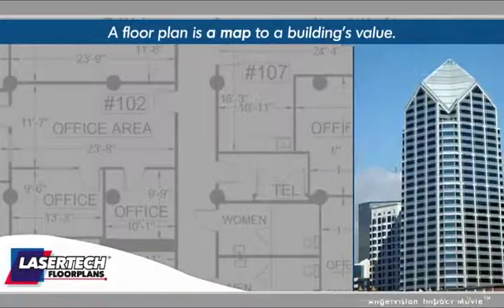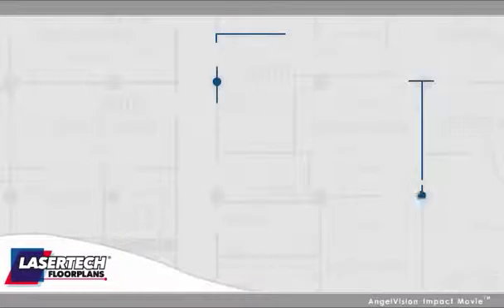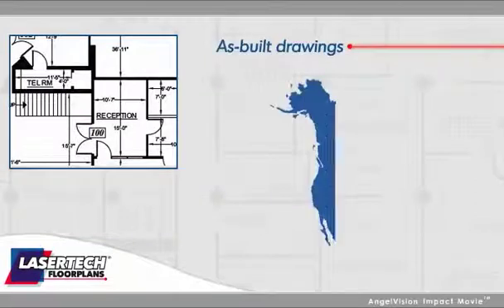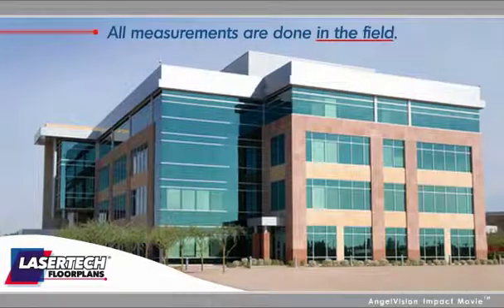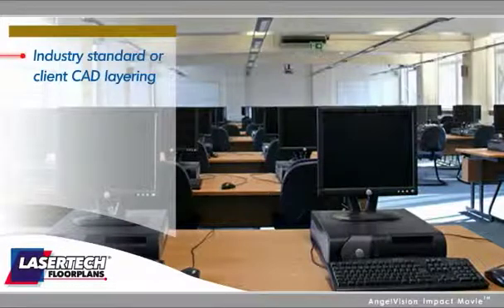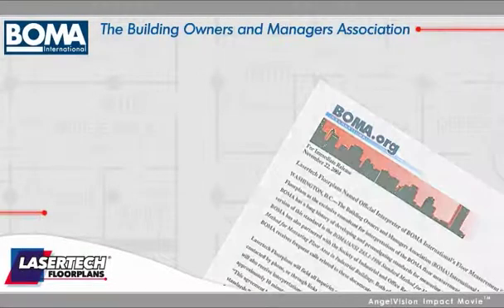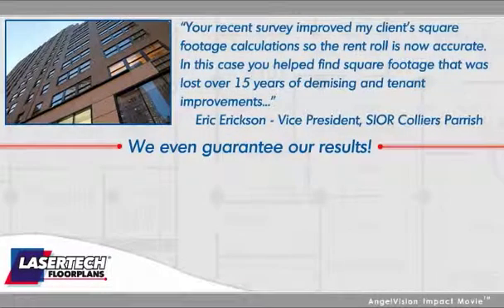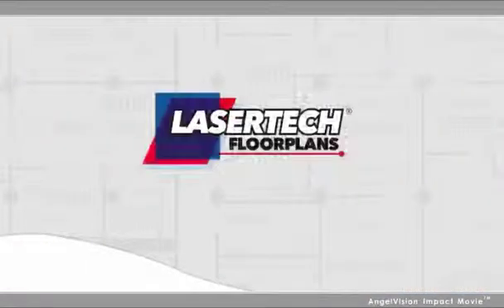LASERTech Floorplans Video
An overview of the process of measuring commercial buildings for BOMA Calculations. Buildings are measured using a laser measuring device to provide acurate, fast, and reliable floor plans which are then used to calculate usable and rentable space.